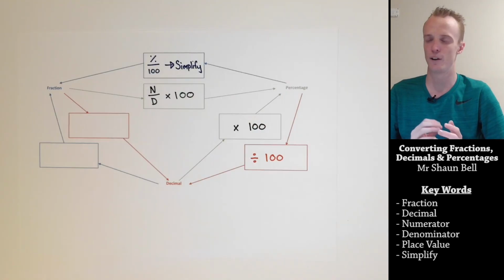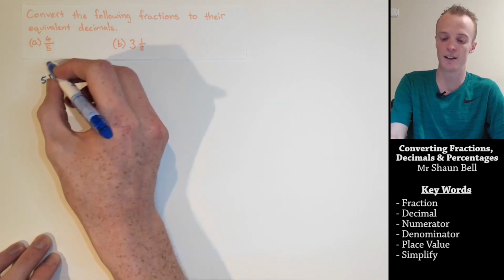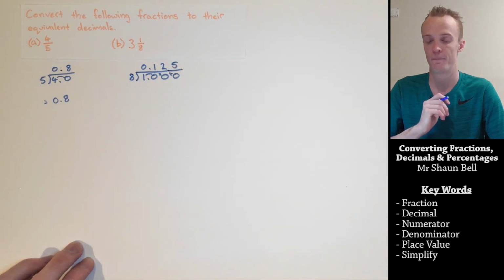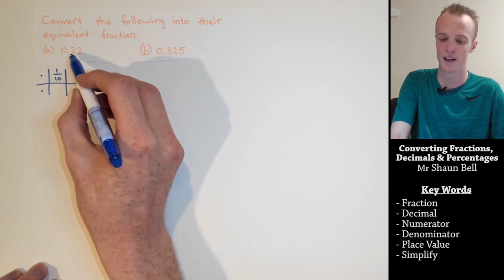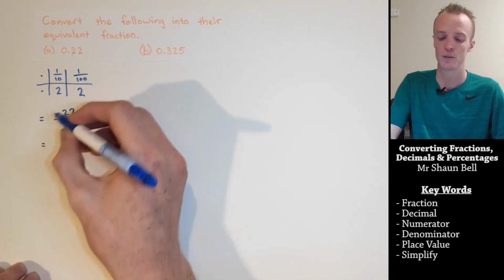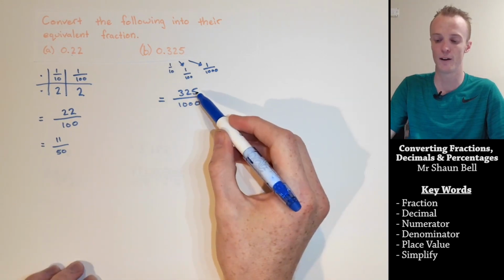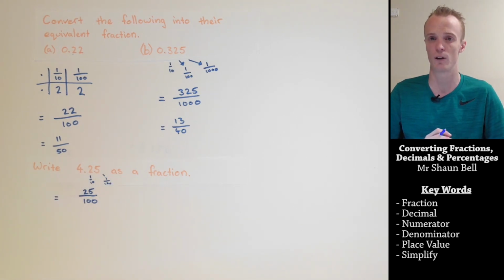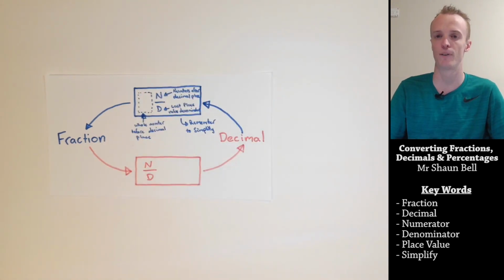Converting Fractions, Decimals & Percentages: Part 3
A demonstration of how to convert between fractions and decimals, and vice versa.